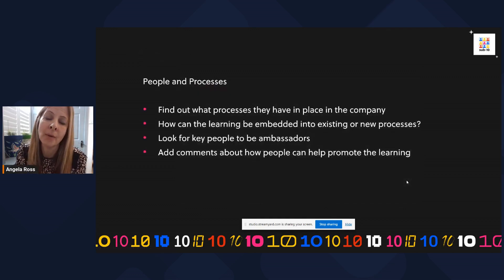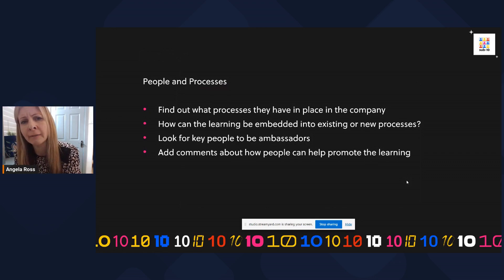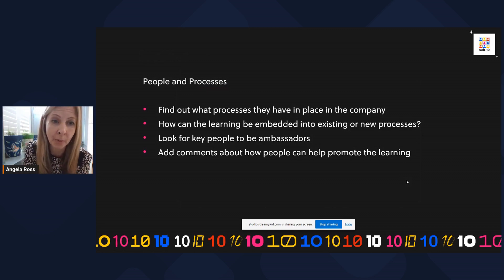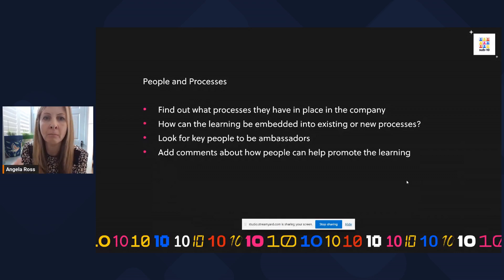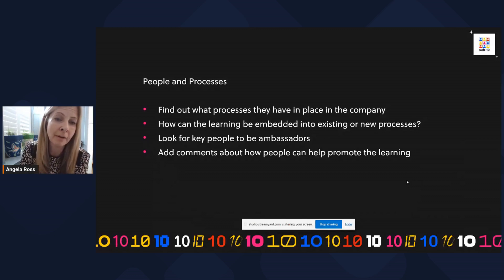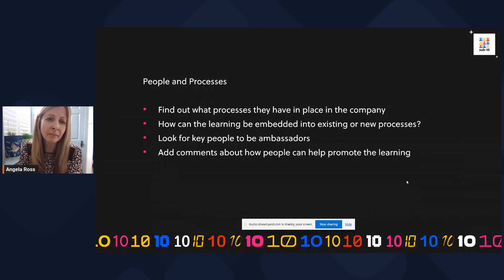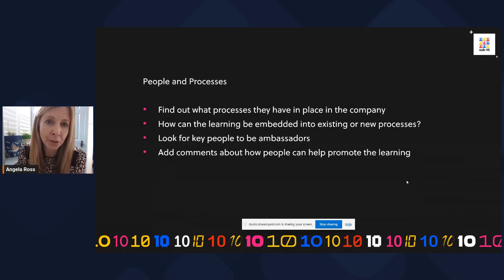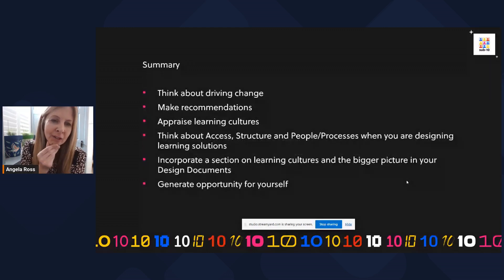Culture Shock the future of learning with Angela Ross (iDTX 2023)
A positive learning culture is critical to help optimise organisational performance and allow businesses to be sustainable, but most people including instructional designers don’t know what a learning culture is or how you achieve it. This is where I explain how you can check to see if a company you are creating learning for has one and how you move towards supporting them to achieve one. Advice and practical tips all the way. It could become a workshop if useful.